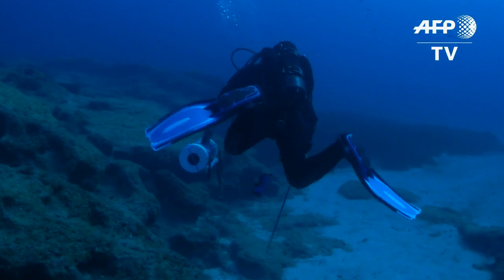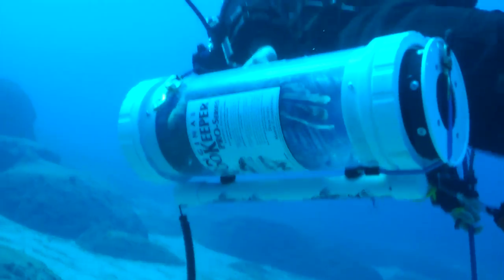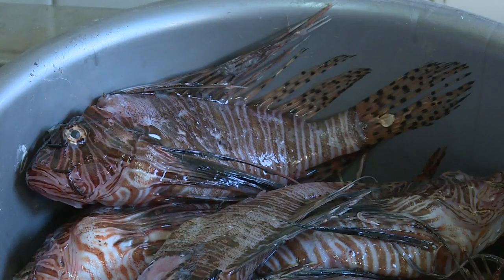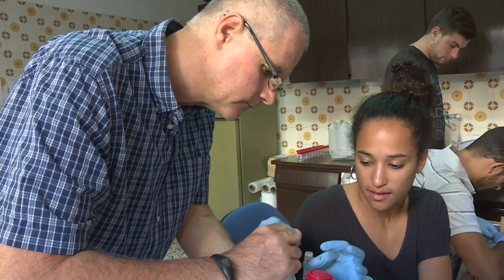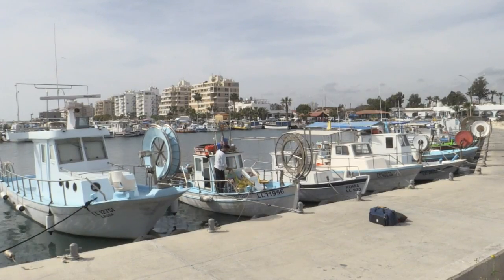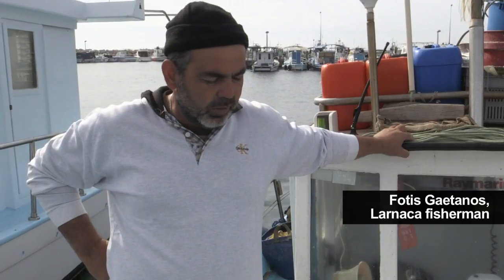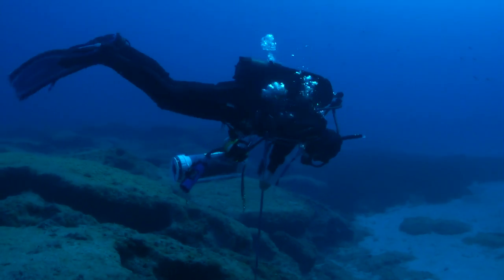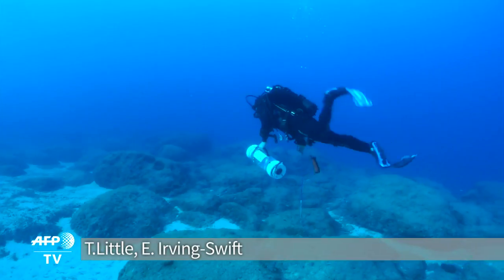Cyprus on frontline against lionfish invasion of Med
Researchers and scientists dive into the sea off Cyprus in a bid to control the population of predatory lionfish. After colonising parts of the Atlantic on the east coast of the United States and the Caribbean, lionfish are now invading the Mediterranean.